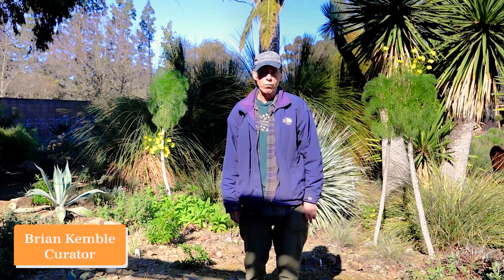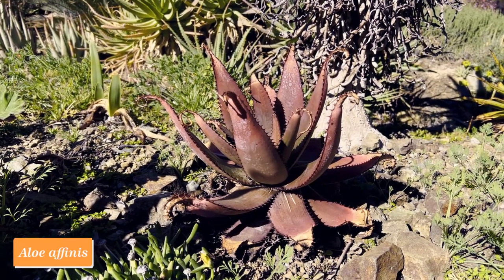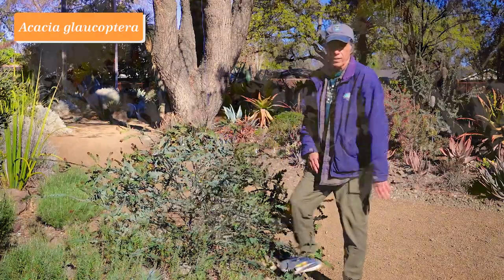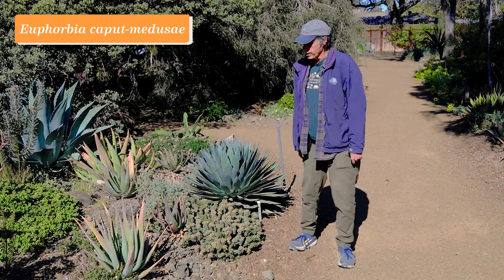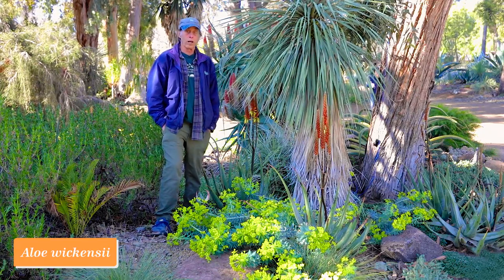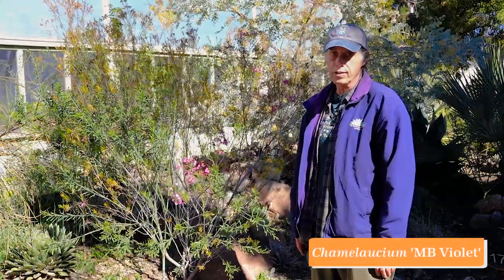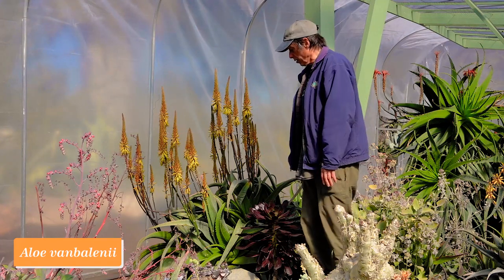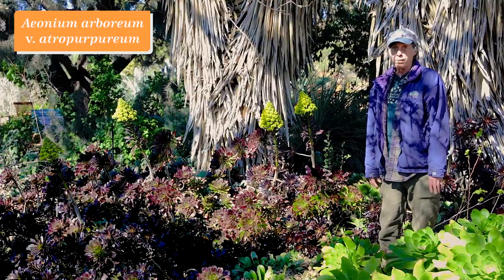What's in Bloom at The Ruth Bancroft Garden (March 2022)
Join Brian Kemble, Curator, for a view of What's in Bloom at the Ruth Bancroft Garden.

T- Aloe excelsa x petricola
U- Aeonium arboreum v. atropurpureum

Visit the garden at:
Winter Hours:
Tuesday – Sunday: 9AM-4PM
Please note: Last Garden admission entry is at 3:15
(closed Mondays)